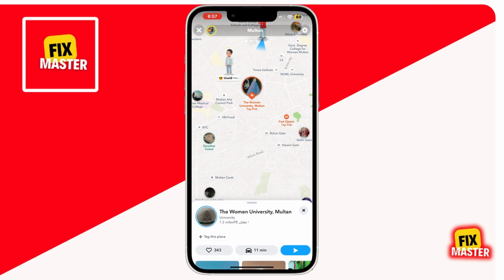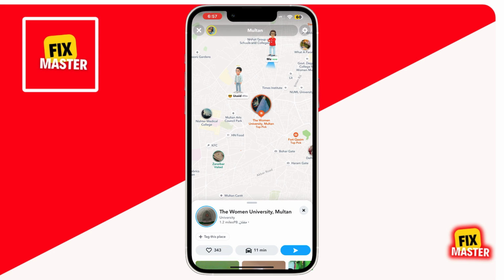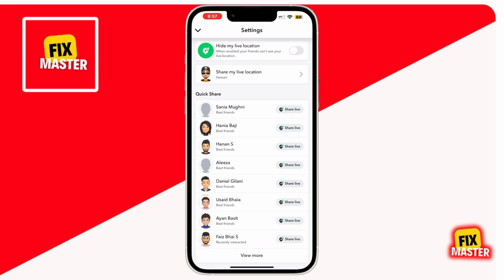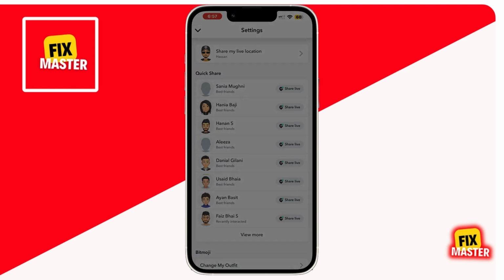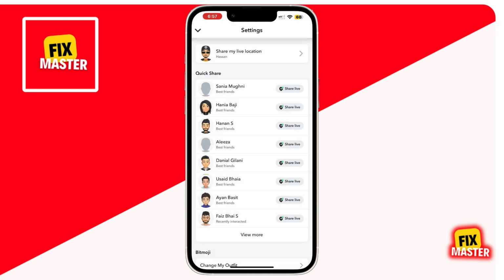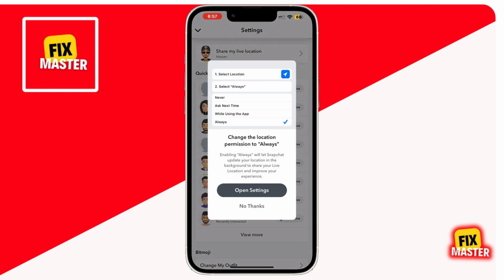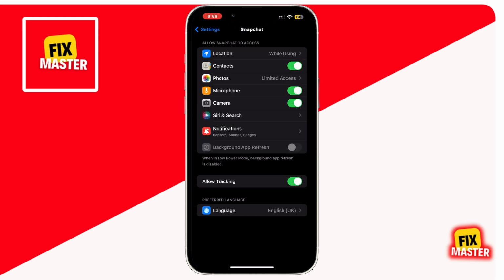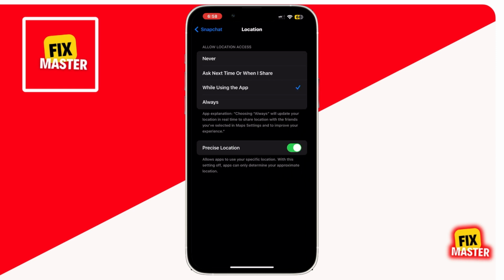How To Find & Add Nearby Friends On Snapchat | See Nearby Friends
Learn how to find and add nearby friends on Snapchat with this simple tutorial. Discover how to see friends near you on Snapchat and expand your social circle effortlessly. Find out how to use the Snapchat nearby friends feature to connect with local friends. Start adding friends near you on Snapchat today!